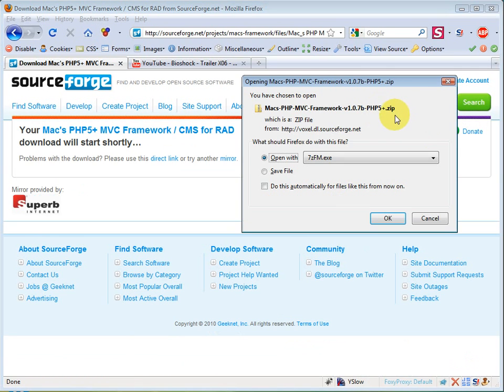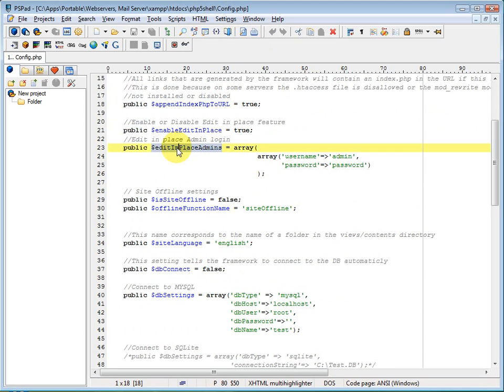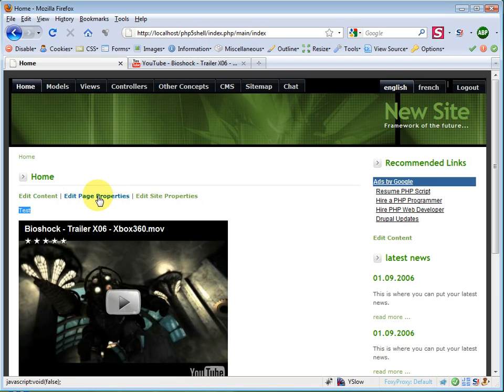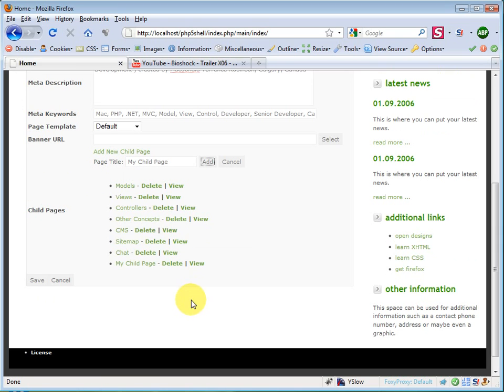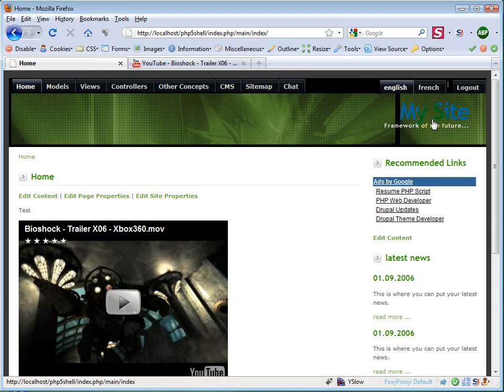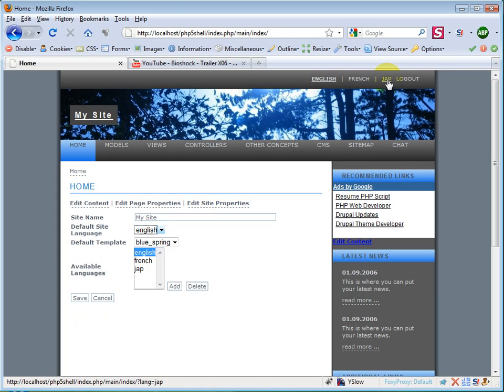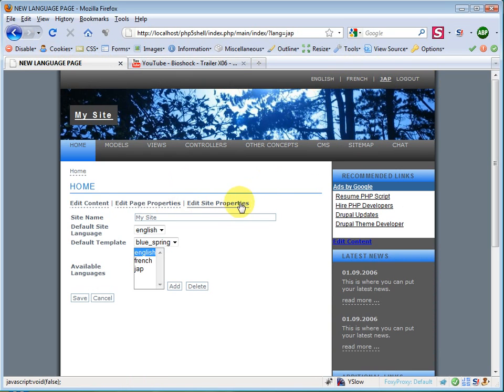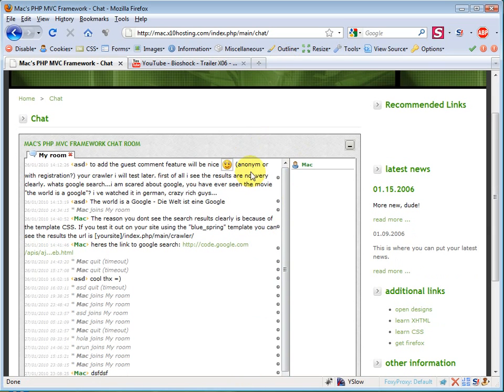Mac's CMS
This video walks you through Mac's Flat File CMS which is included with Mac's PHP MVC Framework